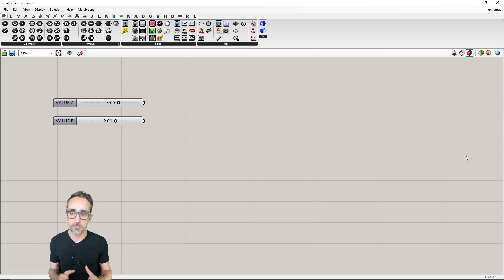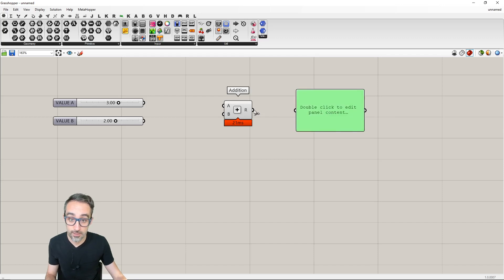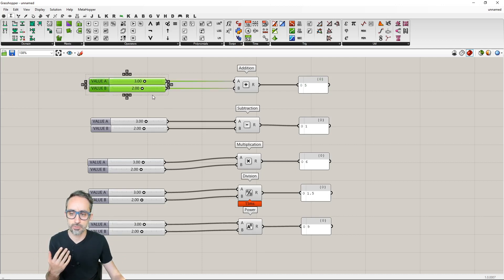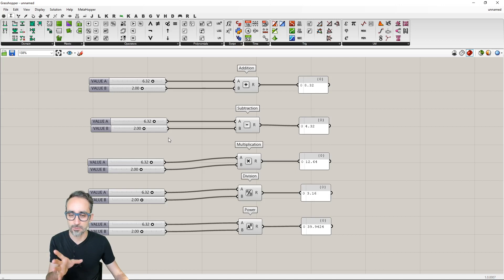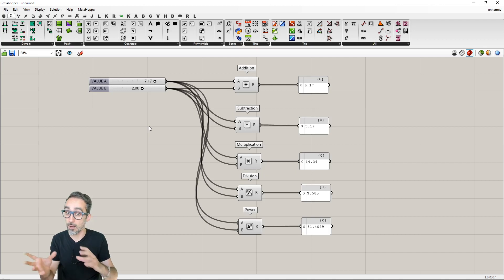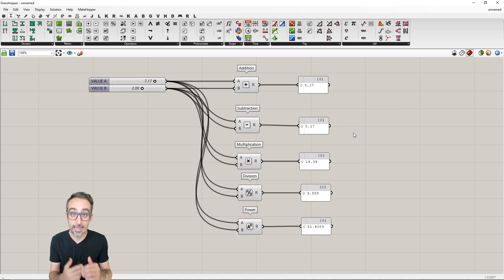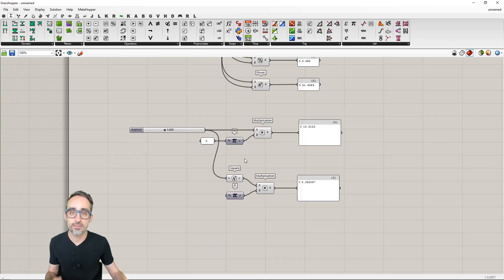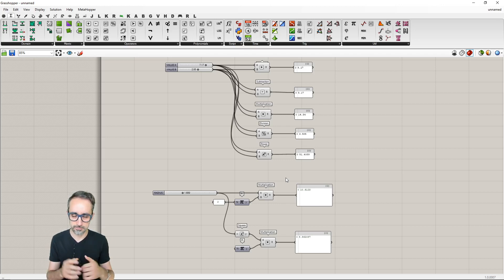3.3 Basic Arithmetic - Introduction to Parametric Modeling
In this video, I explain how to do simple arithmetic operations in Grasshopper.